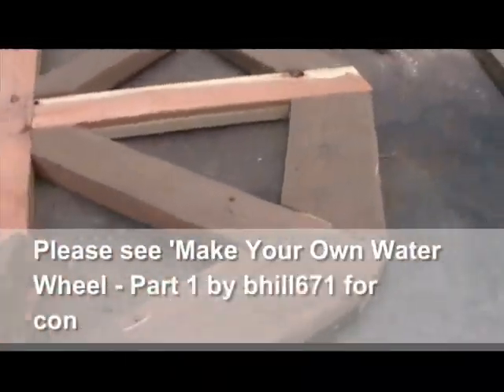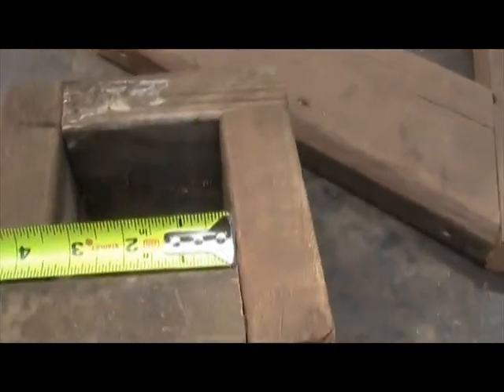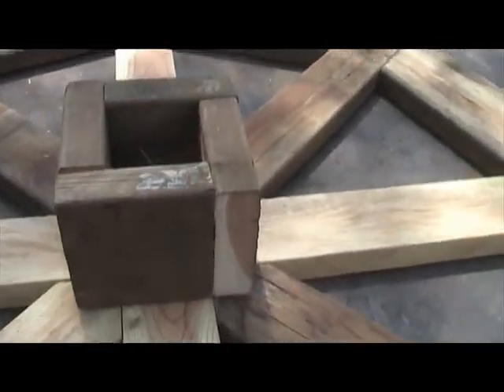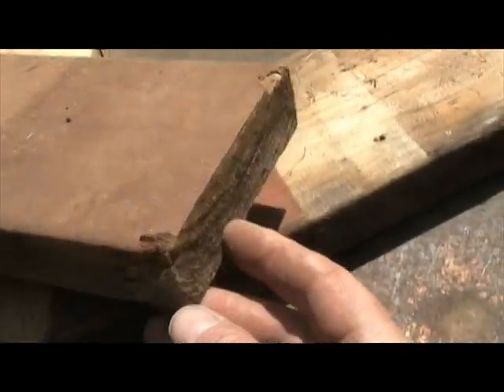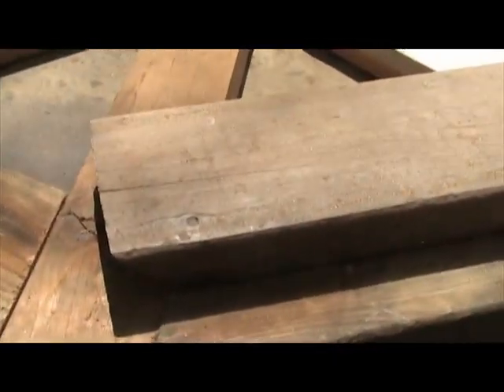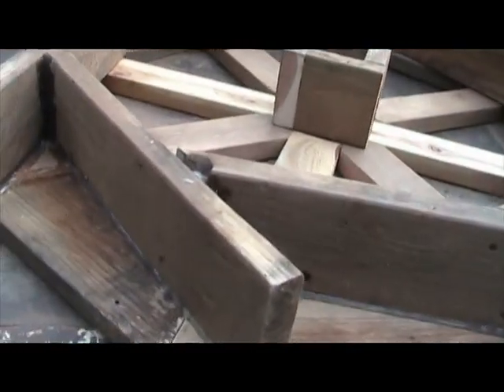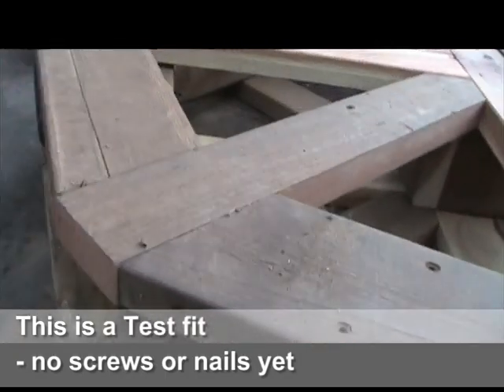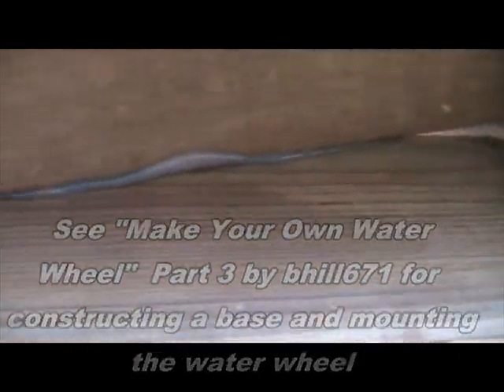Make Your Own Water Wheel Part 2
Step by step instructions on how to make your own decorative yet functional 4 ft diameter water wheel out of old scrap redwood deck lumber using common carpentry equipment. This design utilizes mostly short scrap pieces (under 24") so as to maximize the re-use of available scrap which would most likely otherwise be discarded or used as firewood kindling. Also the age-weathered deck boards make the wheel look old and add to the genuine look of the feature. This eight-spoke design is also the easiest to layout, cut, and assemble without needing expert carpentry skills or experience. This video is part 2 of a 3-part series due to file size.